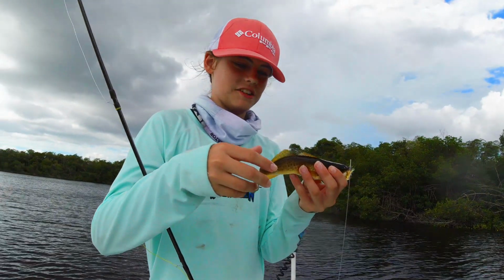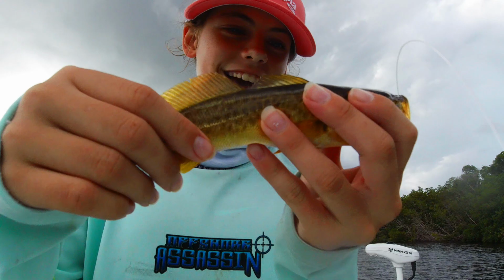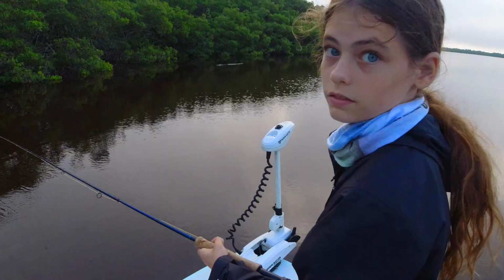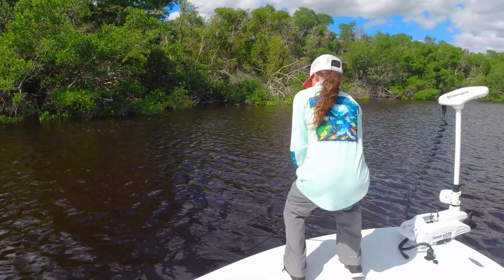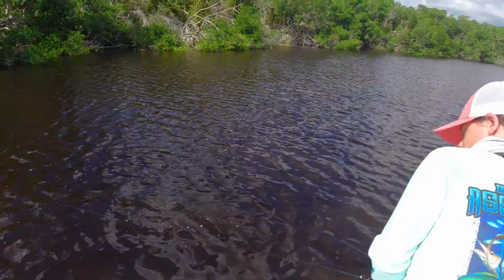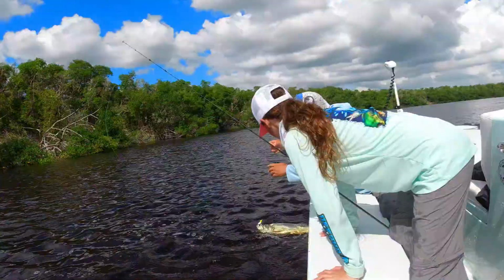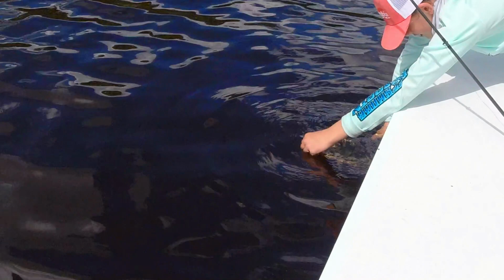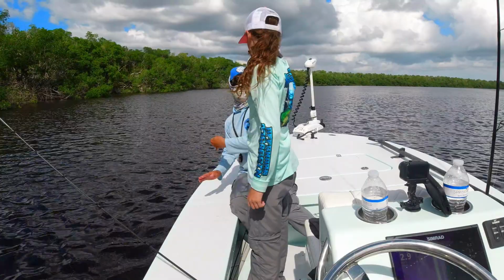Ayden | First Tarpon | Everglades National Park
Meet 13 year old powerhouse angler Ayden! With the ability to skip a jig 20 feet under mangroves and wrestle a tarpon out of the trees, she is a rising star in the world of fishing! Along with Sonia Blade and her father Fire Captain Glen Fuhrer we managed 17 snook, a tarpon, redfish and trout for a "Rhino Slam". Ayden also tested her ability on fly and caught her first fish on it, a cute little sea trout!